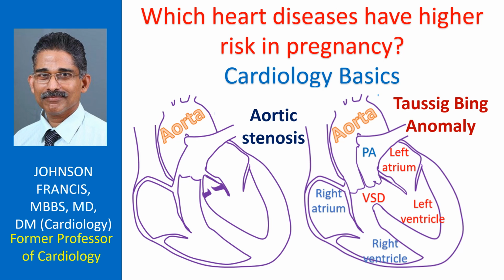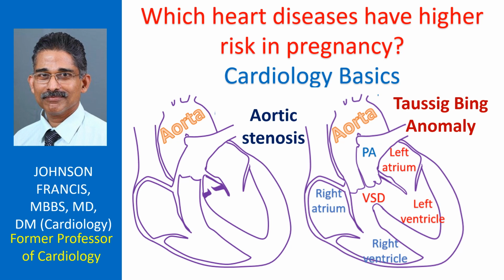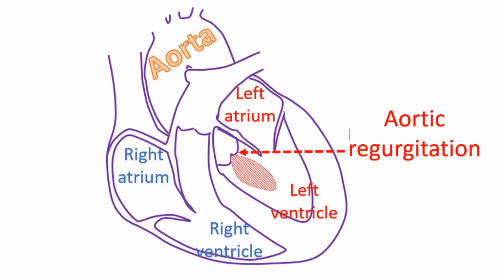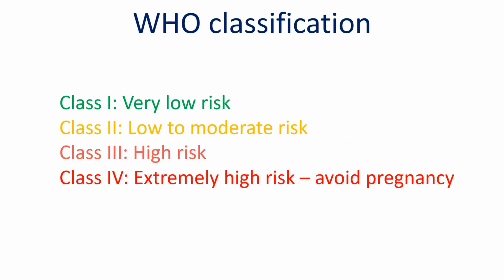Which heart diseases have higher risk in pregnancy? Cardiology Basics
Changes in blood circulation during pregnancy and labour can adversely affect many of the significant heart diseases. Increase in blood volume and heart rate are the important factors during pregnancy. Increase in blood volume is needed to give enough nutrients and oxygen to the growing baby. Nutrients and oxygen are transferred to the baby through the placenta during pregnancy, though there is no actual mixing of the blood of the baby and mother. In general, obstructive lesions and complex cyanotic congenital heart diseases have high risk in pregnancy.